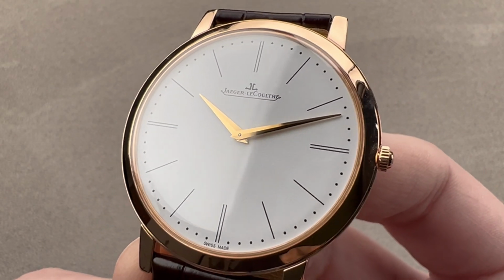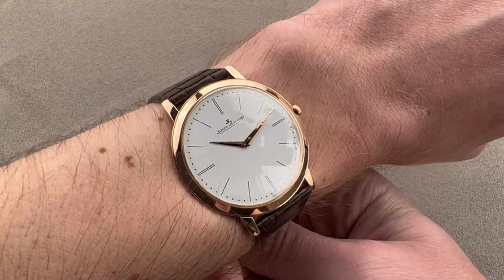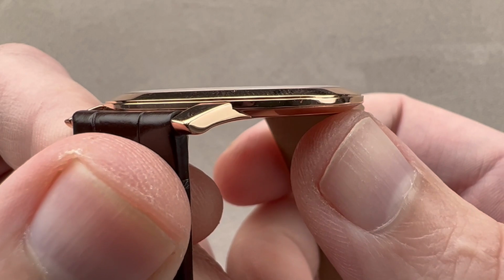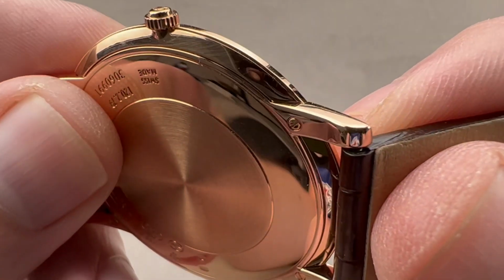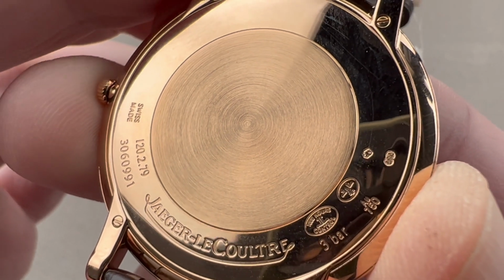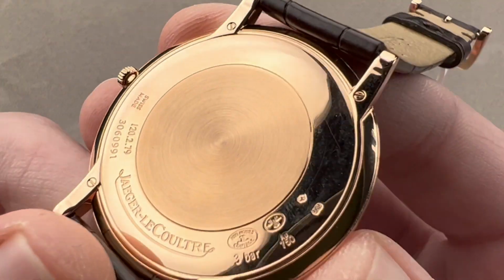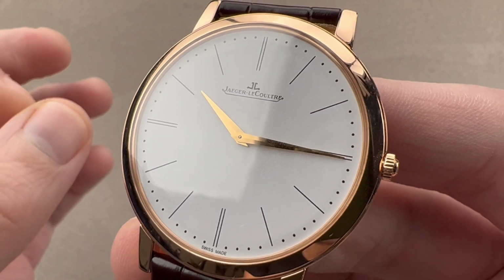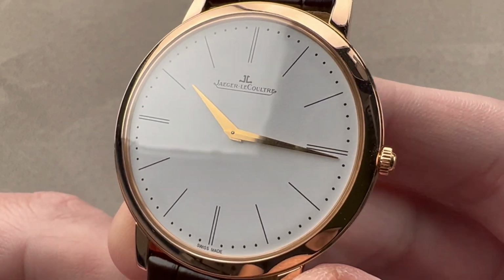Jaeger-LeCoultre Master Ultra Thin 1907 Q1292520 Jaeger-LeCoultre Watch Review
SKU: 4821070

The Jaeger-LeCoultre Master Ultra Thin 1907 Q1292520 is encased in 39mm of 18k rose gold surrounding a white dial on a brown alligator strap. Features of this Jaeger-LeCoultre Master Ultra Thin 1907 include hours and minutes.

For complete details, watch the full Jaeger-LeCoultre Master Ultra Thin 1907 review.